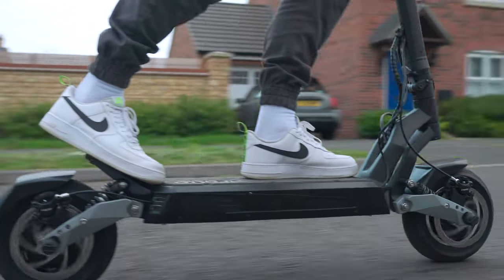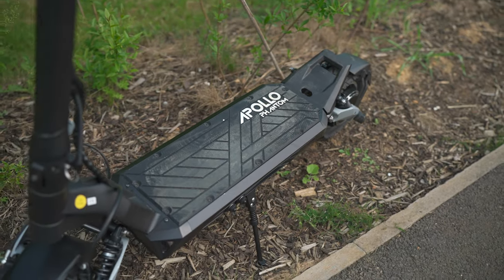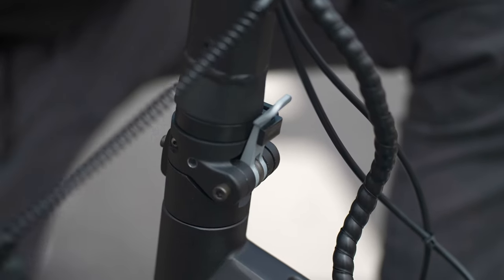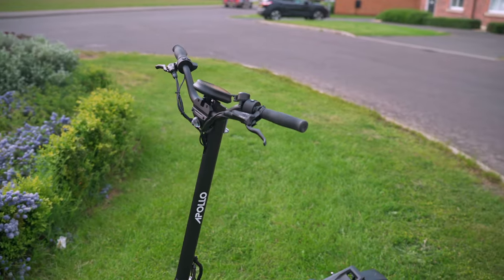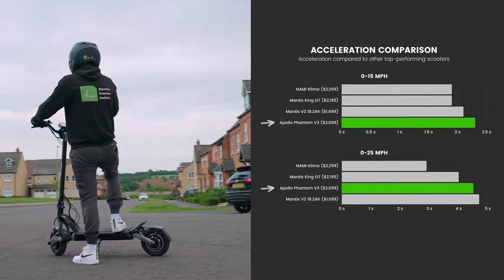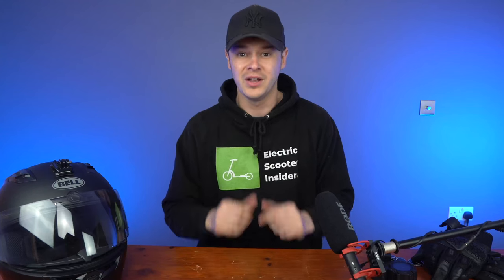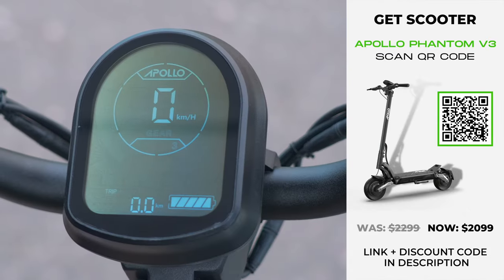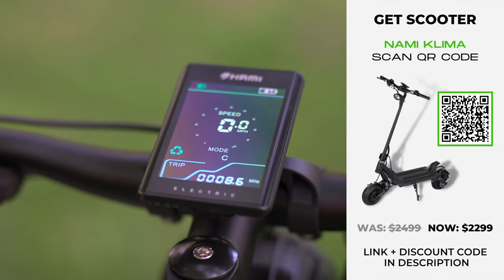NEW Apollo Phantom V3 (2023) Performs Like an F1 Racing Car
*DISCOUNT:* Save $50 with code: ESI

If you want to feel like Max Verstappen as you accelerate, race, and chicane your way through your city with captivating control, then the Apollo Phantom V3 will make you feel like you’re driving an F1 car on two wheels.

Watch the video to find out why.

*ALTERNATIVE SCOOTERS:

🛴  *Mantis King GT: *
Discount: Save $50 with code - ELECTRICSCOOTERINSIDER

🛴  *NAMI Klima: *
Discount: Save $100 with code - ESI100

TIMESTAMPS:

00:00 - Summary
01:00 - Design & Features
08:08 - Performance Report
14:02 - Verdict
15:02 - Pros & Cons
16:04 - V3 Upgrade Kit
16:20 - Alternatives